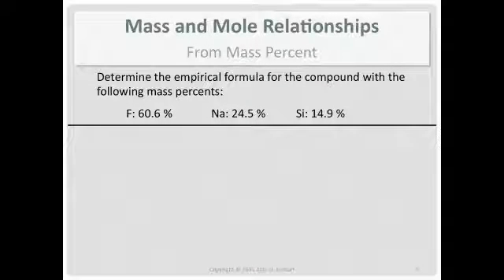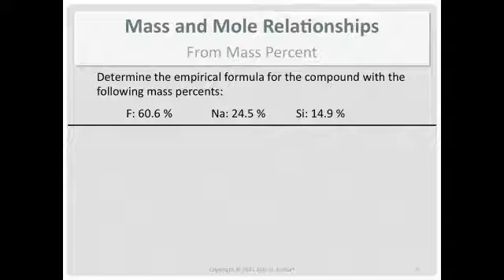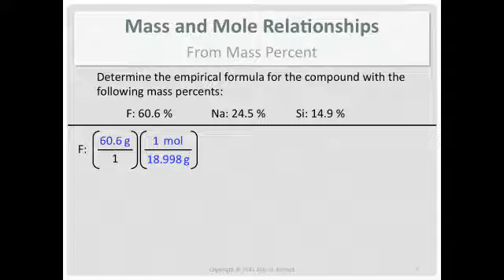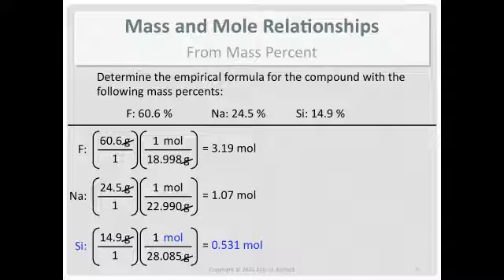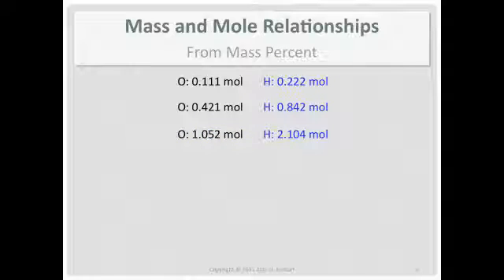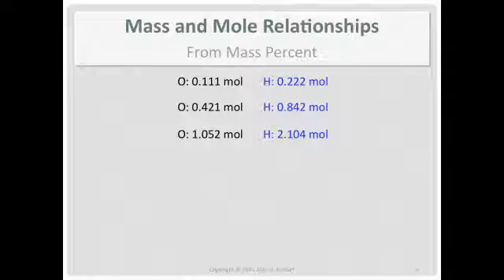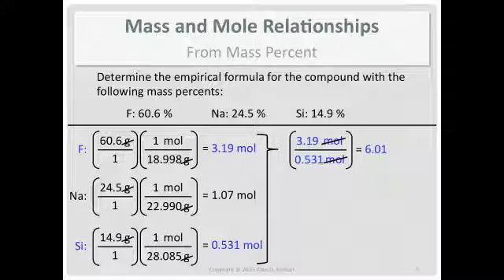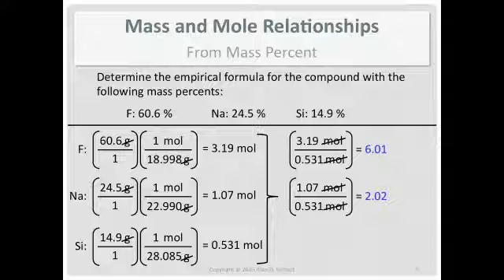Mass and Mole Relationships: From Mass Percent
Determining the empirical formula when given the elemental mass percents in a compound.

(Chem 1090 Empirical 1)